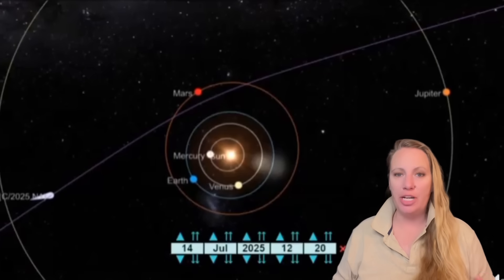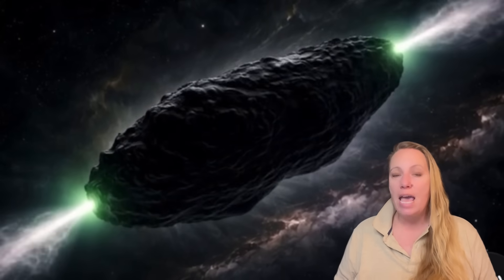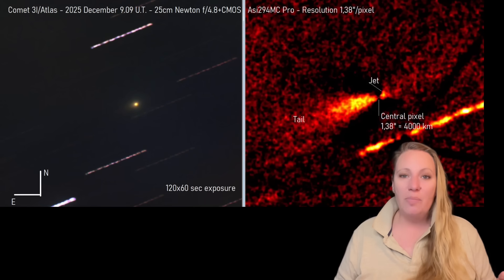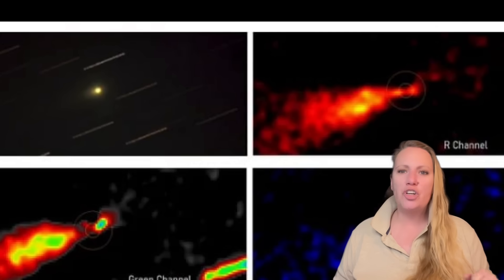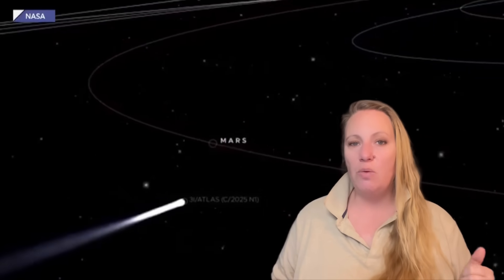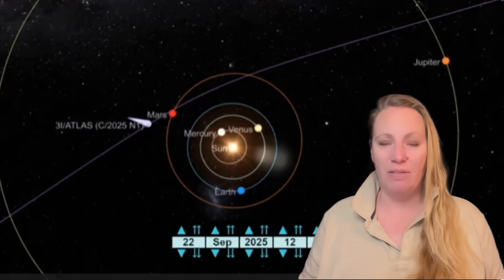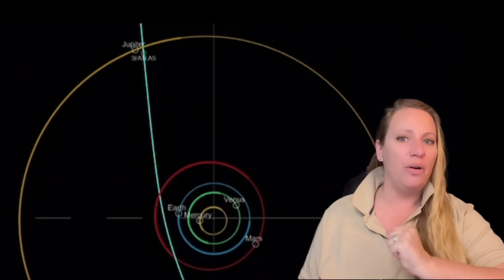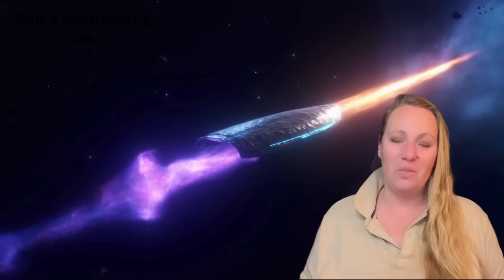We could have sent Spacecraft to it to take samples ! BUT WHY has that not been done ? Answers here!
Could WE HAVE DONE MORE to understand and explore 3I/Atlas ?? December 19th ! Today Interstellar Object or Comet, Spacecraft, Alien Ship or just a rock 3I/Atlas has reached its closest point to Earth. Will we see a surprise ? The ANOMALIES keep coming and can't be explained !